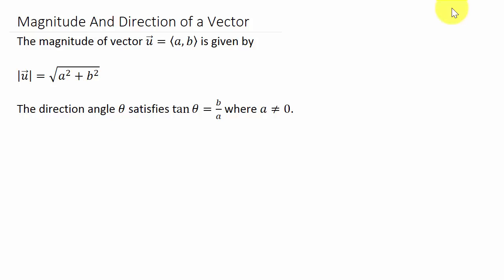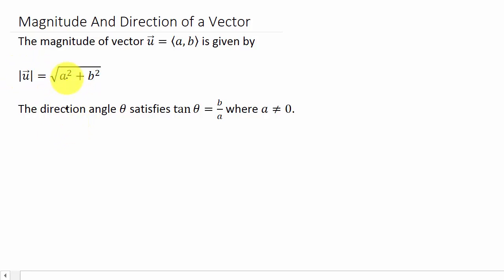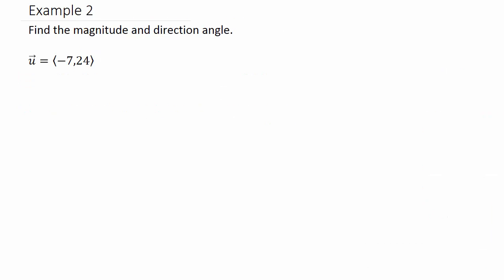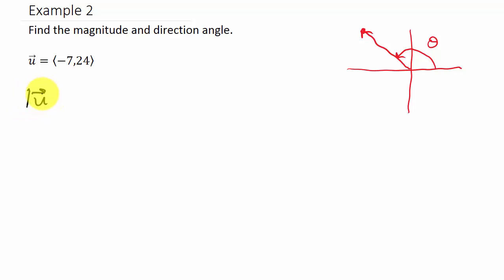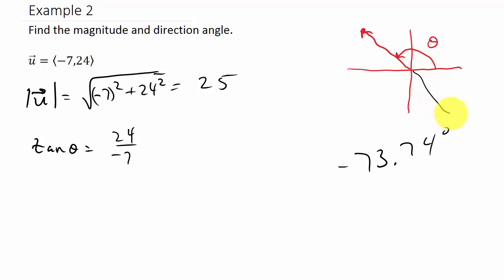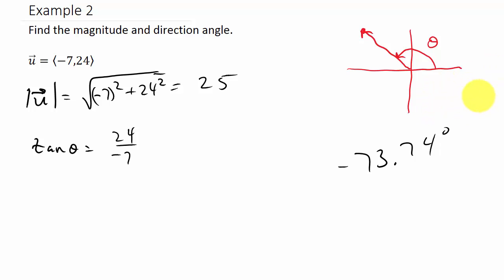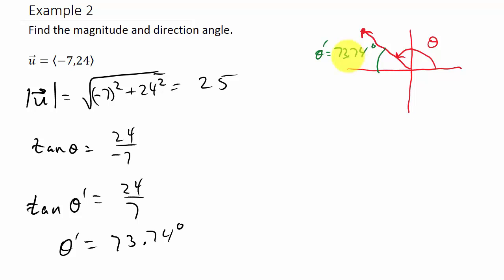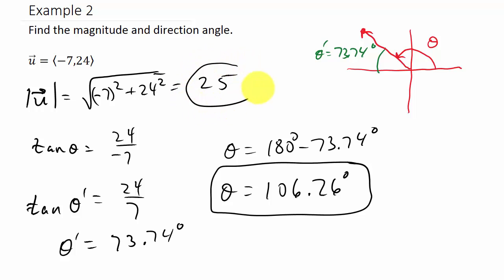Magnitude and Direction of a Vector Example 2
This video shows how to find the magnitude and direction angle of vector.